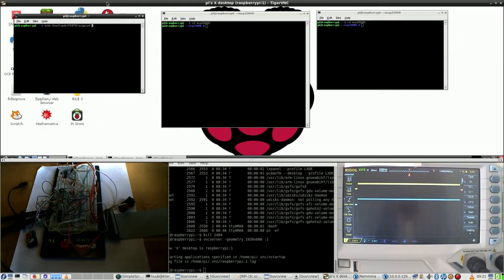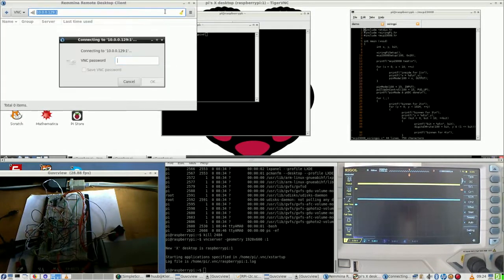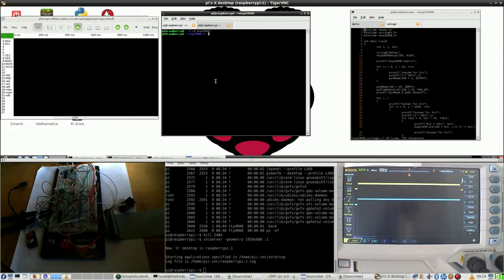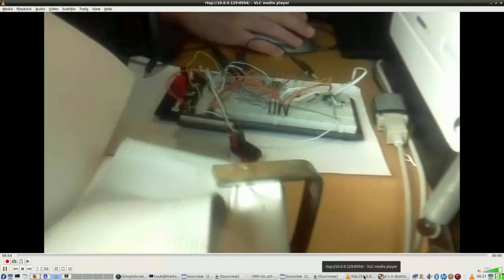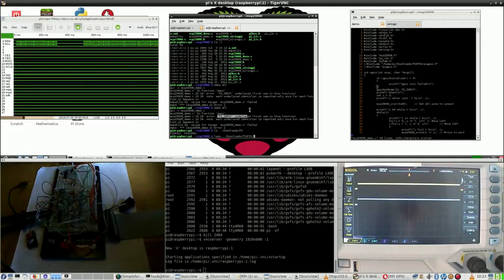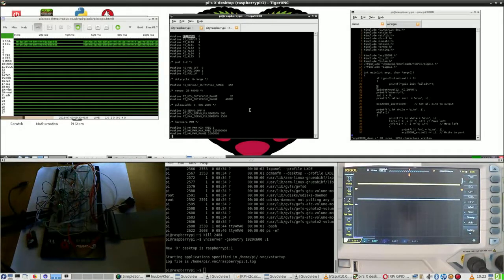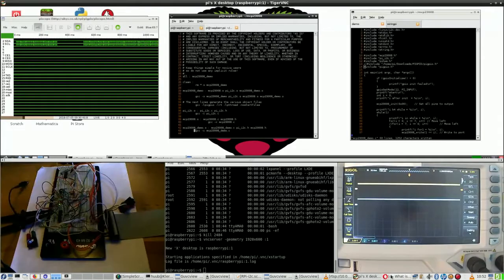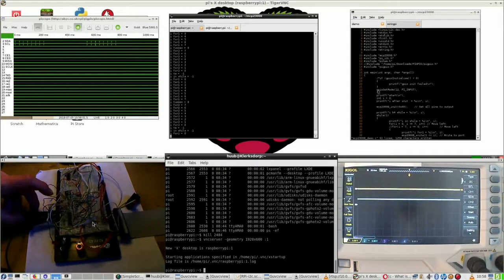RaspberryPi & (fischertechnik) sensor Series 2 episode 21: VNC, Remmina, I2C, demo, raspicam, more